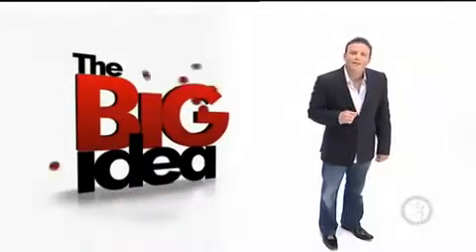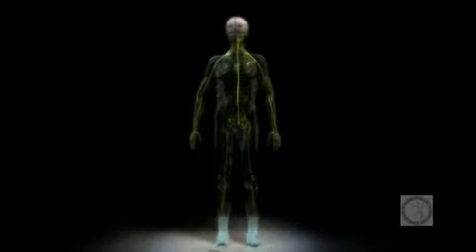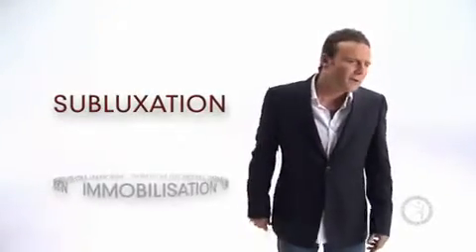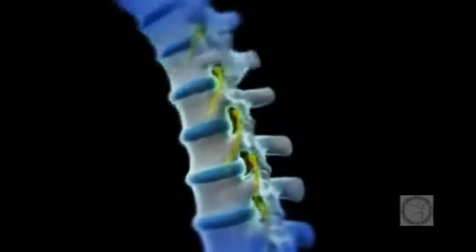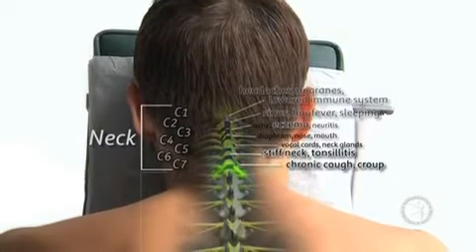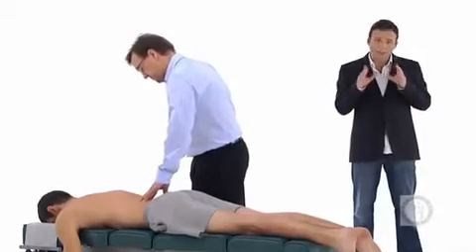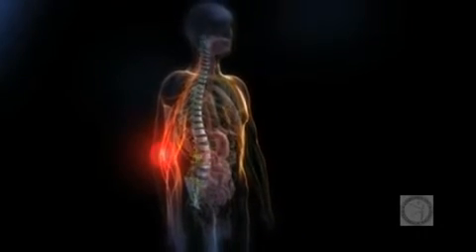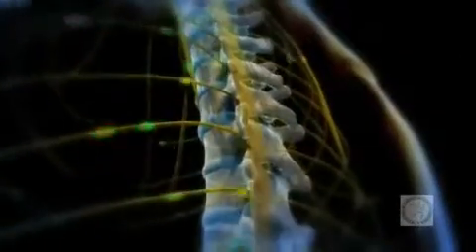Chiropractic 101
This video explains exactly what chiropractic is all about.  It shows how the nervous system is the master control system and how it regulates all bodily functions.

Chiropractic care is the same here in Burlington as it is in Oakville as it is in any other part of the world.  If the spine is aligned properly the nervous system can function as best as it possibly can...helping you be the best version of you that you can be.  Our mission at Life Lounge Chiropractic and Health Center in Burlington Ontario is to help you be the best you that you can be.